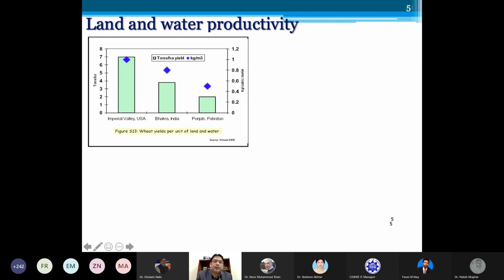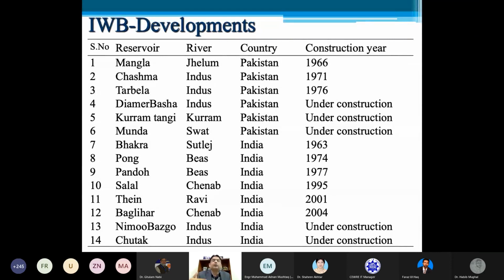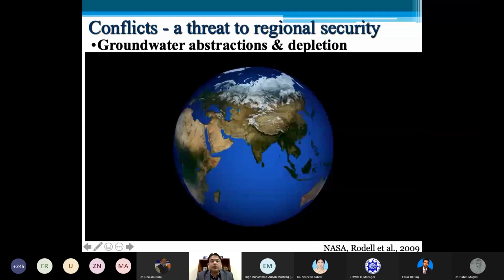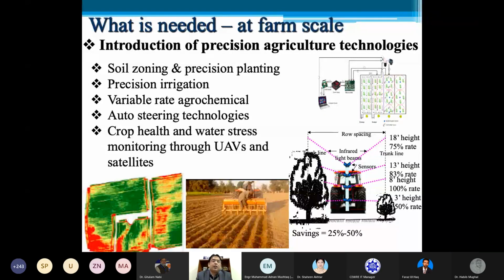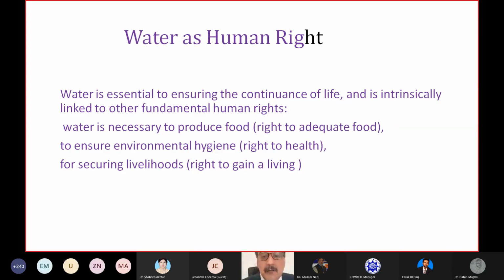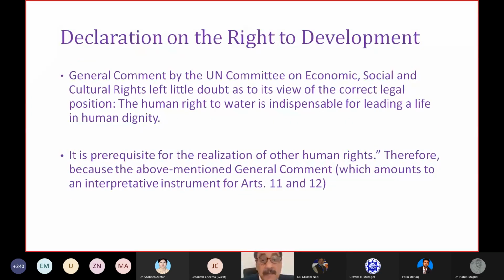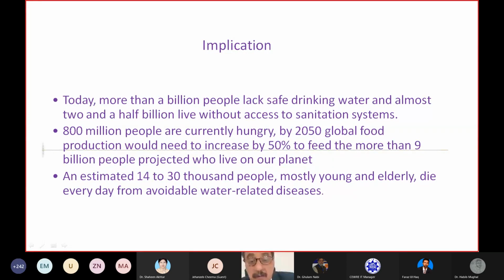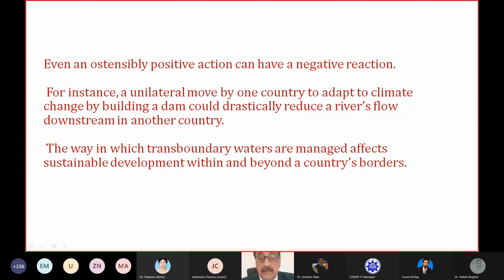International Webinar on Transboundary Water Management: Issues & Conflicts | Part 03 | Dec 23, 2020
International Webinar on Transboundary Water Management: Issues & Conflicts (TWMIC) - Part No.3
Several transboundary rivers are being shared in South Asia by neighboring states within a certain framework. There are generally four major basins (Ganges, Brahmaputra and Meghna and Indus) and consist of huge rivers flowing into various countries of South Asia including China, Nepal, Bhutan, India, Pakistan, and Bangladesh. Various treaties were signed between South Asian countries regarding transboundary water disputes. Among all, treaty between India and Pakistan is most successful even after several wars between both countries. River Indus and River Kabul join each other at Attock. River Kabul is considered as a major source of water in River Indus. Afghanistan is trying to build various dams on River Kabul. Currently, there is no water treaty signed between both countries. Countries in the region are developing new projects on their rivers and certainly act as source of transboundary pollution, decrease in quantum of water, manipulation of water flows and downstream temporal change in land cover and river course due to decrease in water flows. Therefore, it is necessary to continuously monitor the plans of countries regarding the construction of dams and other reservoirs on rivers. The purpose of this Webinar International Seminar is to review the current status of transboundary issues and conflicts among the countries that certainly help in updating the knowledge professions, planners, researchers and students etc.